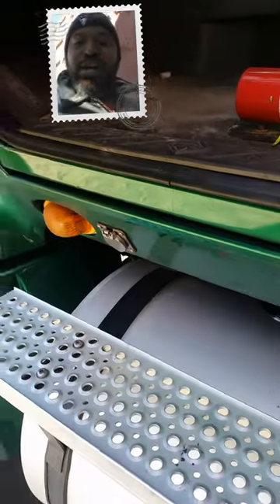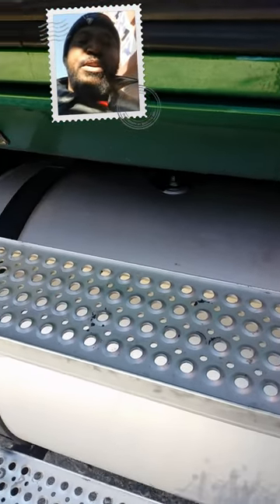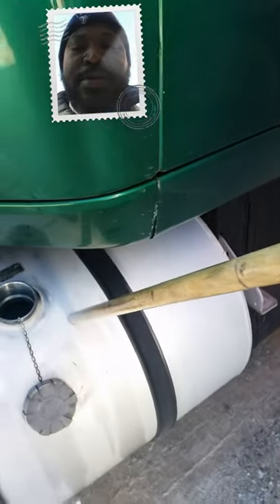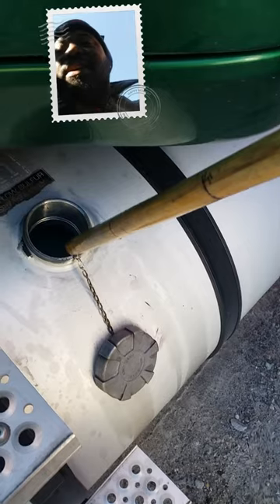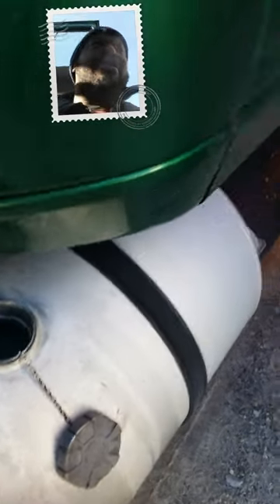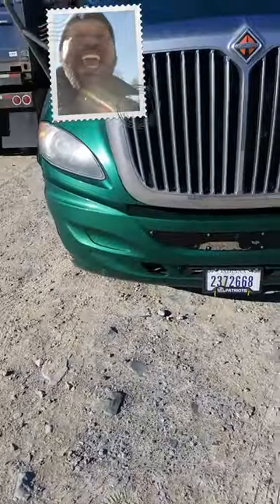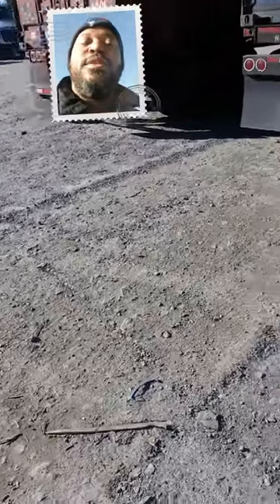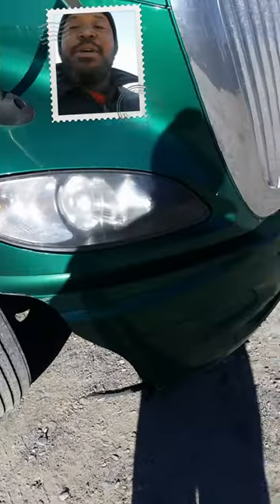International prostar fuel gauge troubles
I made this video because once my fuel gage gets to a 1/8 goes completely flat .so I kind of came up with the method to at least gauge where I'm close to you when I stick the tank around the 1/8...at 1/8 of a tank I have 6 inches of fuel and each tank is roughly around 29.5 gallons